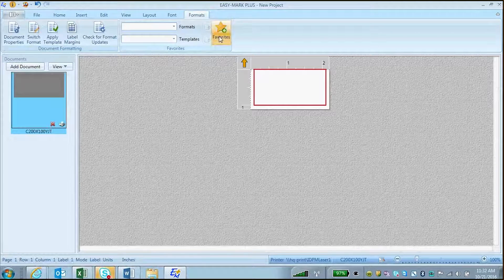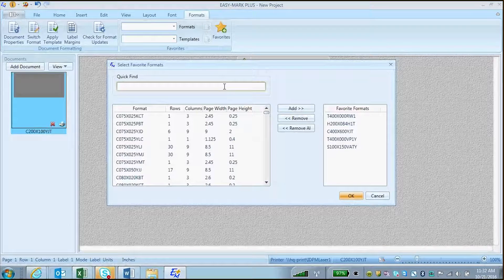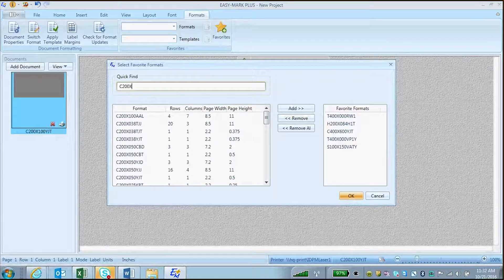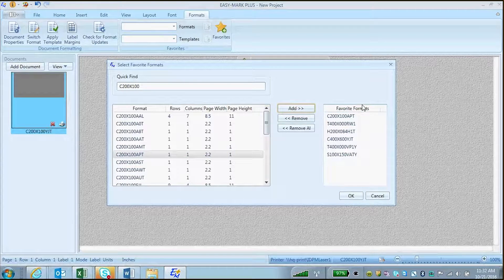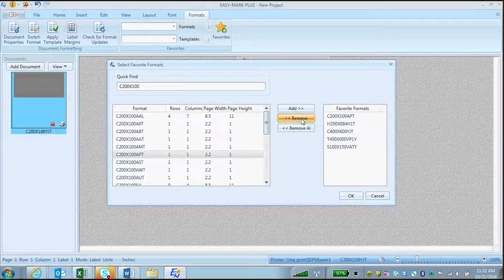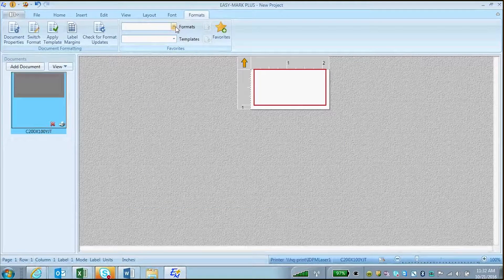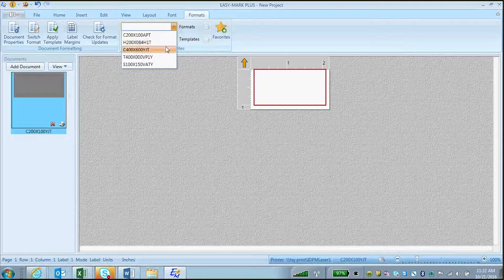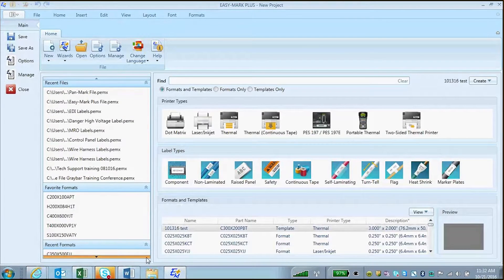Easy-Mark Plus Software Tutorial - Choosing a Favorite Format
Selecting Favorities formats in Easy-Mark Plus.